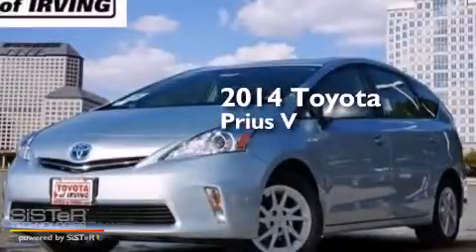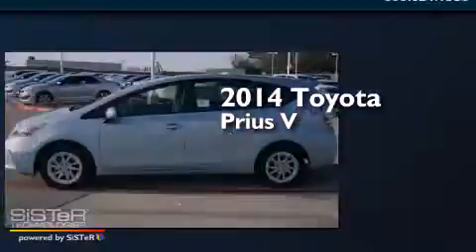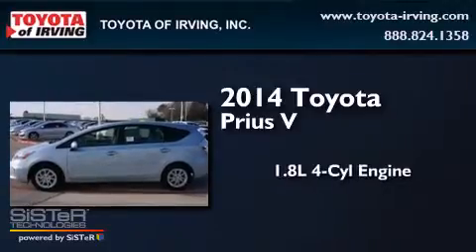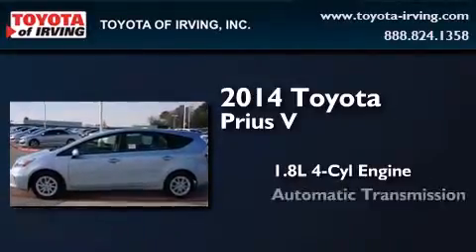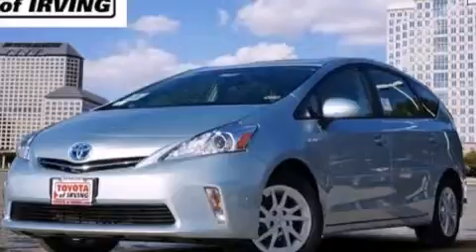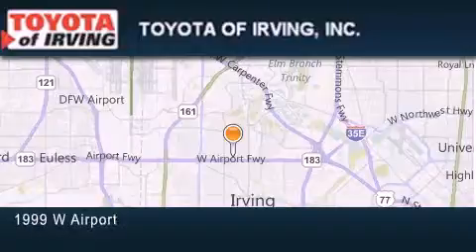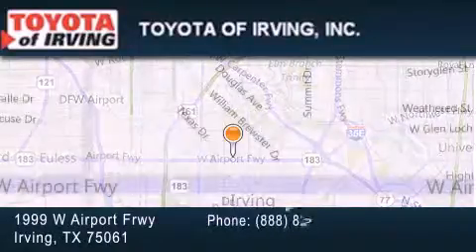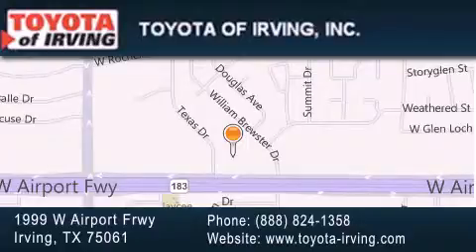2014 Toyota Prius v Grapevine TX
We've been honored to serve the Irving TX area , we promise that your experience at our dealership will exceed your expectations ! Year : 2014 Make : Toyota Model : Prius v Engine : 1.8L 4Cyl Hybrid Trans . : Automatic CVT Exterior : Clsky Miles : 4 Toyota of Irving 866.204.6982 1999 W. Airport Frwy Irving , TX 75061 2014 Toyota Prius v Irving TX